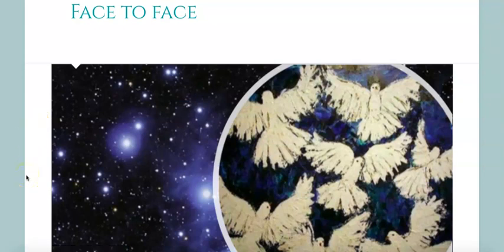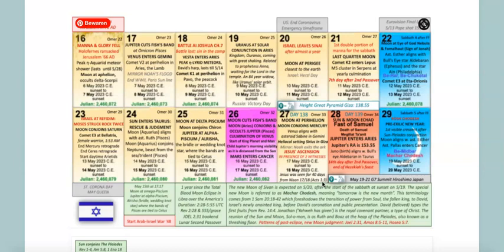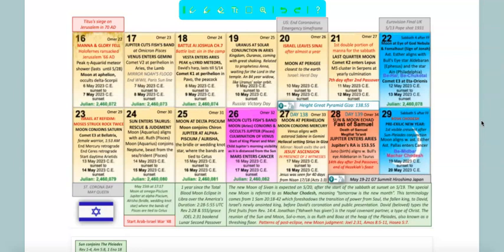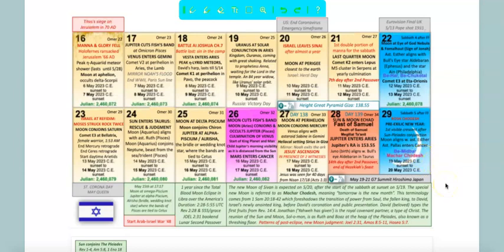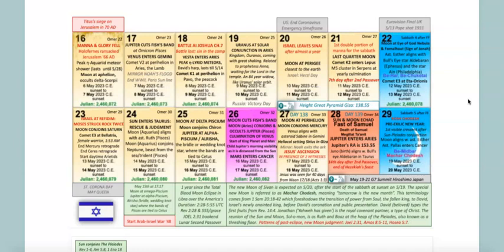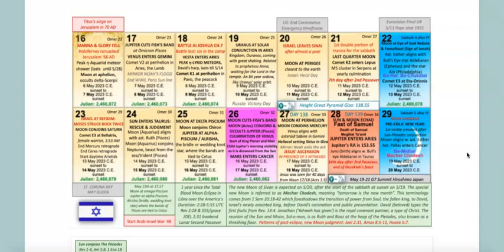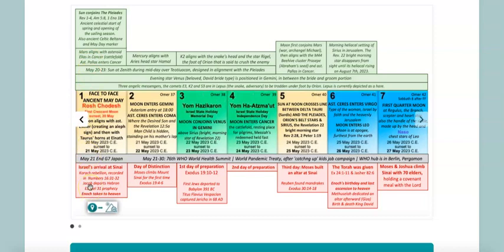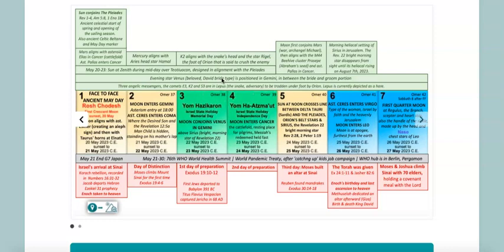Face to Face ｜ Part 2 of 5